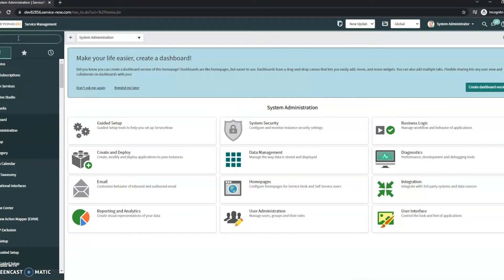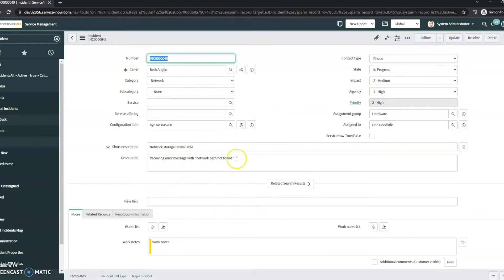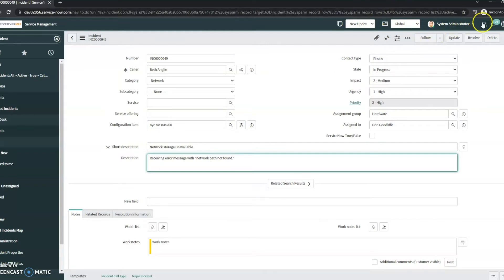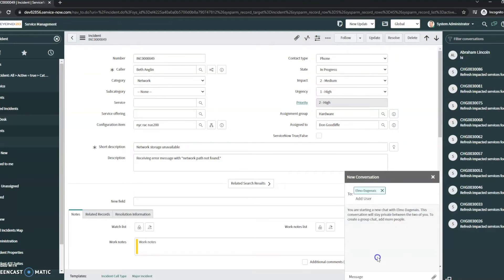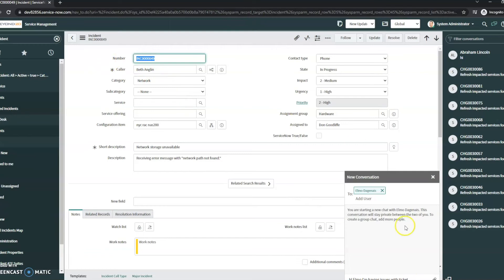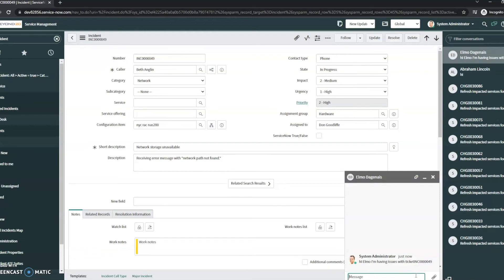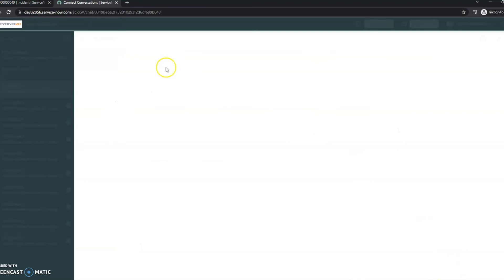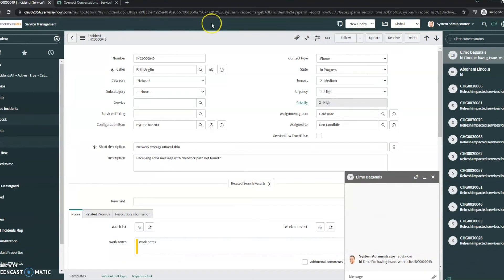ServiceNow Connect Overview: How to Chat with Your Co-workers through ServiceNow